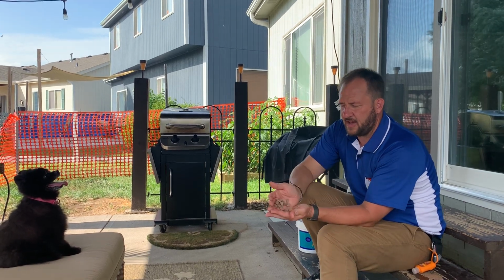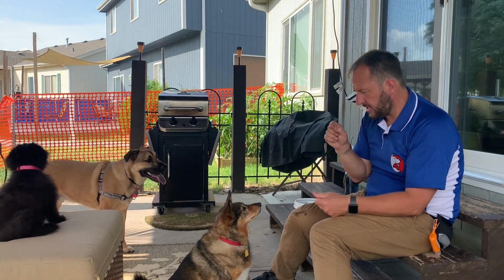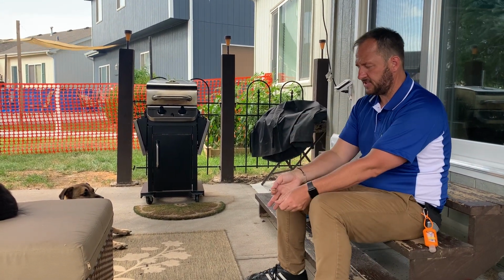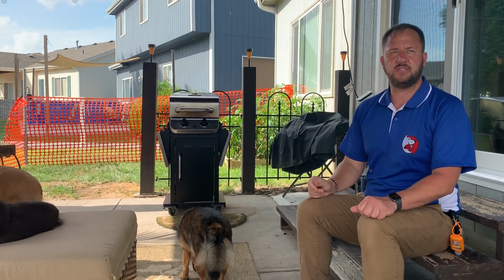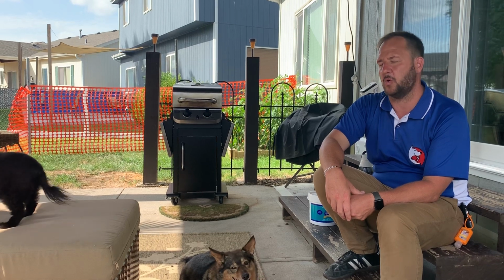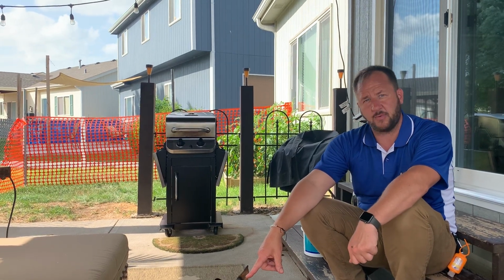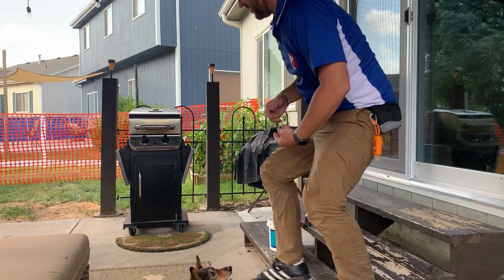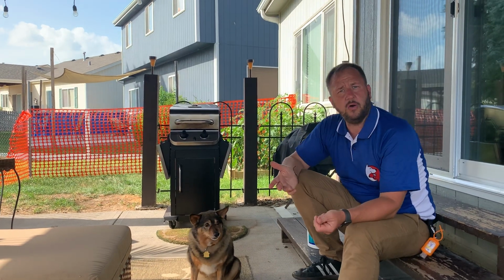A Focus Exercise Helps Roman with His Eye Contact Issue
For this Omaha dog training session we got to help a fearful American Staffy mix named Roman (pictured here with his roomies Daisy, center and Ryah, left) who is fearful around new people and eye contact reactive.